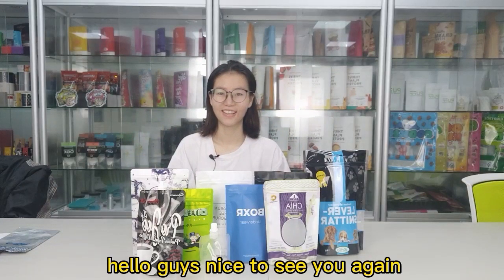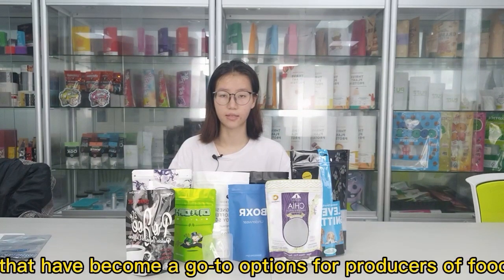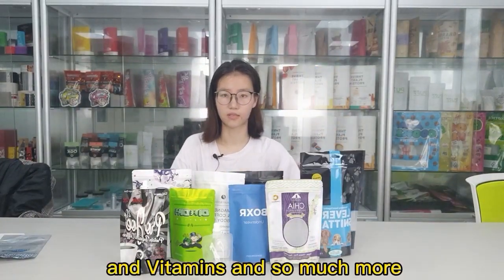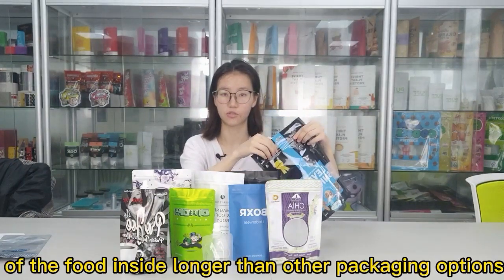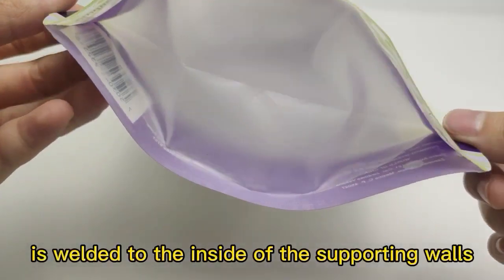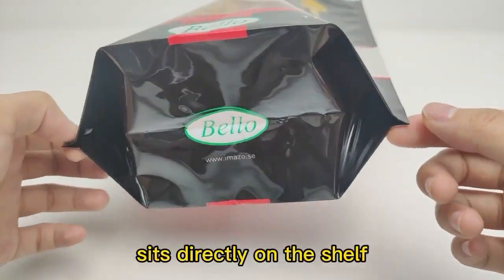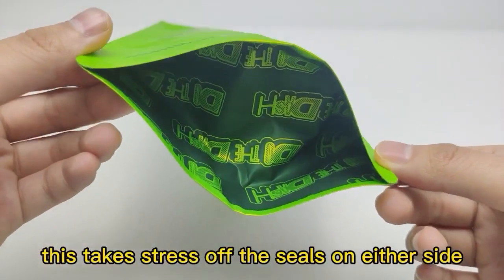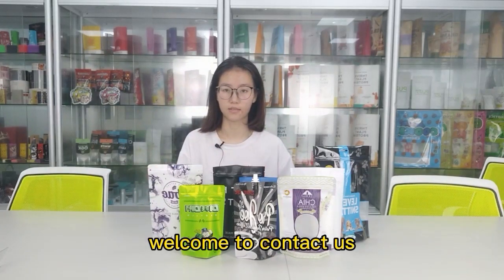Custom Stand Up Pouches Food Packaging Manufacturers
Stand up pouches are a form of flexible retail packaging that have become the go-to option for producers of food, beverages, household items, personal care products, pet food, vitamins, and so much more. Stand pouches include easy-open tear notches and a heavy-duty zip lock closure that maintains the freshness of the product inside longer than other packaging options.

Round Bottom Gusset – This style, the edge of the gusset is welded to the sides of the supporting walls, giving the package the extra strength and support it needs to stand up.
K-Seal Gusset – This style, seals on both sides rise at 30-degree angles from the bag. This takes stress off the seals on either side of the package, and allows for additional volume.
Pillow Bottom Gusset – This style of stand up pouch, the product housed in the package sits directly on the shelf. It is ideal for products weighing 5 pounds on up.

Packaging makes the world go round! Well, the world of food and consumer products, anyway. Think that’s an exaggeration? Imagine today’s grocery/retail store aisle without effective product packaging, Exactly. Products not packaged appropriately are not likely to do well and customer satisfaction will be largely nonexistent.
Given the development of new packaging materials, manufacturers and distributors are presented with a seemingly endless variety of primary packaging choices: boxes, cartons, displays, bottles, composite cans and flexible packaging to name a few. With all of these options one stands out and is uniformly effective in protecting contents and convenient to the consumer, that is stand-up pouches!
Benefits Of Stand-Up Pouches
Stand up pouches, also known as ‘flexible packaging’ offers both the manufacturer and the consumer advantages over other conventional packaging choices. On the manufacturing side, flexible film can come on rolls in web form for full automation or can come pre-made for use in lower volume, semi-automated applications. Physically speaking, the benefits of the high gloss finish, the space savings when shipping and the zip-lok, recloseable feature are all reasons to gravitate to a stand up pouch for packaging your liquid or dry ingredients. From the filling end, the ease of changeover, the speed of automation and the film structures that increase product life are major advantages over boxes or printed poly bags.
Flexible pouches protect contents from moisture, vapor, odor, pests, air and light. The barrier properties including foil and nylon keep contaminants out while sealing in such things as freshness, flavor and nutritional qualities. In addition, stand-up pouches are very convenient to use. These pouches, which have a bottom gusset save shelf space for consumers by storing conveniently in the garage, closet, kitchen cupboard or refrigerator/freezer. Optional tear notches make the bags very easy to open. Zip lock closures (for dry products) and pour spouts and re-sealable caps (for liquids) are available and are great features for recloseability or for use on larger bags where smaller portions are used.
Details And Styles Of Stand-Up Pouches
Regardless of product, the ability to market it effectively is critical to its success. Stand-up pouches stand vertically and neatly on a retail shelf which allows your brand’s products to stand apart from the competition. Wide front and back pouch panels are ideal for eye popping graphics to promote your brand. Custom printing which is glossy PET with photo quality graphics stands out and grabs the attention of the consumer. The type of printing on the PET outer layer is called “Rotogravure”, and this is the highest quality printing available. The custom printing on stand up pouches is trapped, meaning the printing is actually sandwiched between the PET layer and the adhesive layer insuring that no ink comes in contact with any food grade products or ingredients on the inside. In addition it protects the surface from being scratched, marred, or rubbed off. The inner layer can be white or clear if you want to view the product inside the stand-up pouch.
There are a few styles of Stand up pouches:
• Pillow Bottom Gusset – This style of stand up pouch, the product housed in the package sits directly on the shelf. It is ideal for products weighing 5 pounds on up. This is not a very good solution as many manufactures cannot make this style.